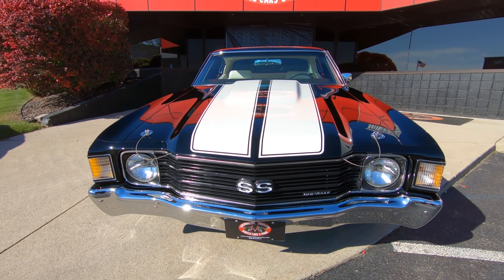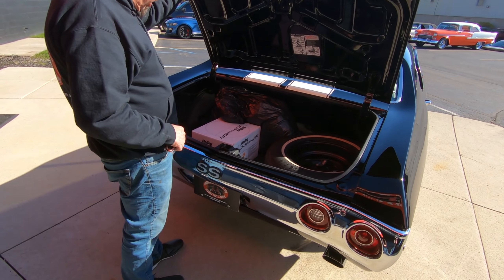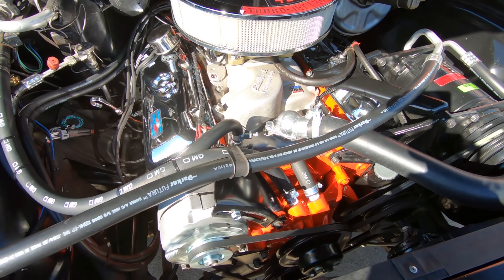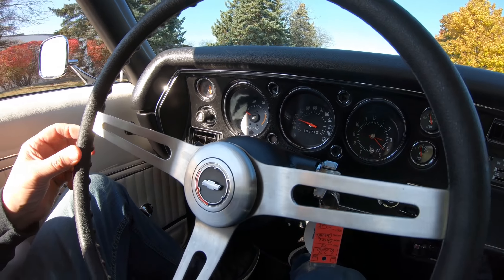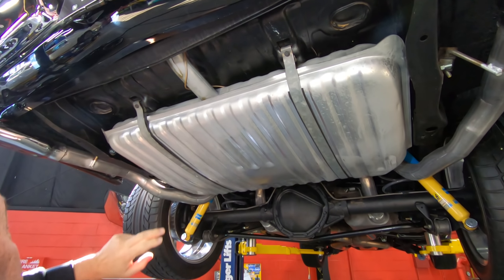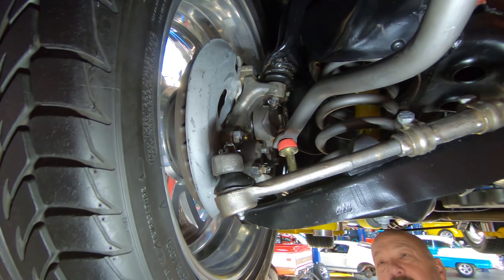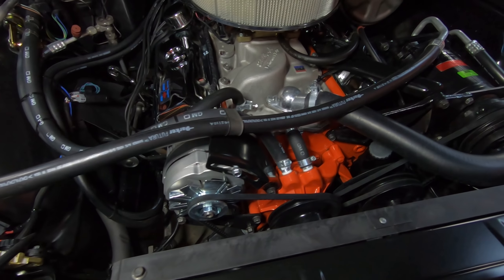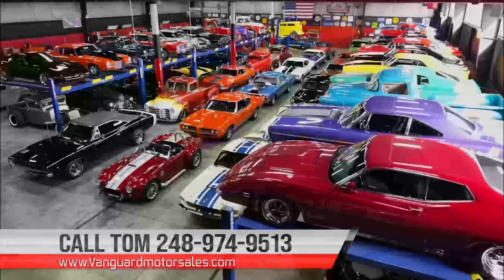TRUE SS! 1972 Chevrolet Chevelle For Sale Vanguard Motor Sales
Welcome back guys! Today we are taking this MESMERIZING Chevelle out for a test drive!

1972 Chevrolet Chevelle SS

VIN: 1D37U2R566226

Check out this gorgeous 1972 Chevrolet Chevelle SS! This Chevelle is a True SS car that's undergone a complete Frame-Off Restoration! The previous owner liked to cruise this Chevy around town and to car shows on beautiful days, turning heads wherever he went. Take a look at the beautifully straight body, glossy Black Exterior Paint with White Rally Stripes, 18'' Polished Aluminum American Racing Wheels with BFGoodrich G-Force Sport Tires, Cowl Hood with Hood Pins, SS Badging, along with Chrome Bumpers, Polished Trim, and Polished Exhaust Tips! Inside, this SS is sporting a Tilt-Steering Column, 3-Spoke Steering Wheel, Front Bucket Seating, Rear Bench Seating, Front and Rear Seat Belts, Off-White Vinyl Upholstery, Black Carpeting, Stock Dashboard Gauges, Stock Dashboard Radio for aesthetics (inoperative), Kenwood Bluetooth Radio underneath the dashboard, Center Console with a Horseshoe/Staple shifter, along with a spare tire that's mounted in the trunk.

Under the hood sits a Numbers Matching 402ci V8 Engine with an Edelbrock Aluminum Intake Manifold and Holley Sniper Electronic Fuel Injection! Power is put to the pavement through a Numbers Matching TH400 3-Speed Automatic Transmission and a 12 Bolt Open Rear End with 2.73:1 Gears! This Chevelle is a blast to drive and it's also loaded with Air Conditioning, Power Steering, and Power Front Disc Brakes! The underside of this SS looks great like the rest of the car! Take a look underneath to see the beautiful condition of the Frame, Floorboards, Fuel Tank, Independent Front Suspension, 4-Link Rear Suspension, and the Dual Exhaust System that's fitted with Chambered Mufflers!

This 1972 Chevrolet Chevelle SS is an incredible classic that you're sure to create lasting memories in! A car cover is also traveling along with this Chevy. Any collector or enthusiast would love to own this Chevelle SS and it won't last long!

- This vehicle has an open work order. Customer delivery can be expected 4 to 6 weeks after paid in full date. Please contact a member of our sales team for more info.

Mechanics:
GM 402ci V8 Engine
Numbers Matching
- Casting 3999290
- 2 Bolt Main
- C27 72
- March 27, 1972, Casting date
- Engine # 3999290
- TR566226
Holley Sniper Electronic Fuel Injection
- Handheld Tuner on Board
- Supports up to 650 Horsepower

Number Matching
- 72 - CD - 13356
- 72 Model Year
- Transmission # 12R566226

12 Bolt Rear End
- Casting #: 3969278 NF
- Date Code: A72 (Jan/7th/1972)
- Suffix: KDC 008 1
- Correct Suffix for 2.73 Gear
- Open Diff
- Gear Ratio: 2.73 Gear

Spare Tire 215/70R15

Power Steering

Air conditioning

Dual Exhaust
- Chambered Mufflers

Body:
- Paint is Phenomenal
- Hood Pins

Interior:
- Carpet is Clean
- Center Console
- Horseshoe/Staple Shifter
- Aftermarket Radio
- Gauge Faces are Clean
- Steering Wheel is in Great Condition

Underneath:
- Trunk Floor looks Good
- Stainless is in Good Condition
- Wheel Wells are in Great Shape
- Wheel Lip Moldings are in Good Shape